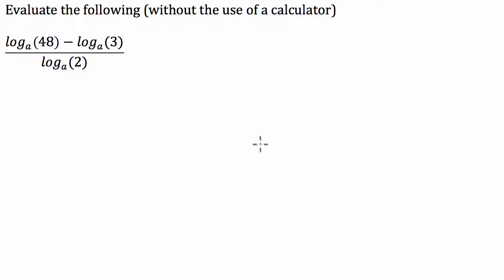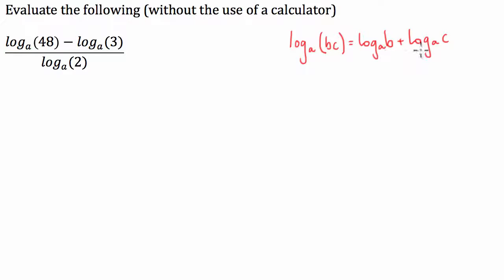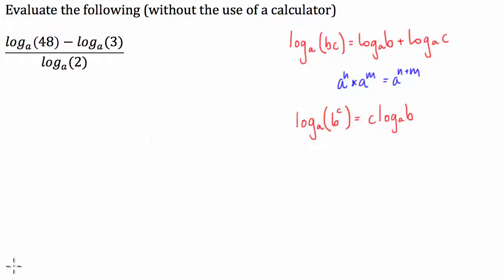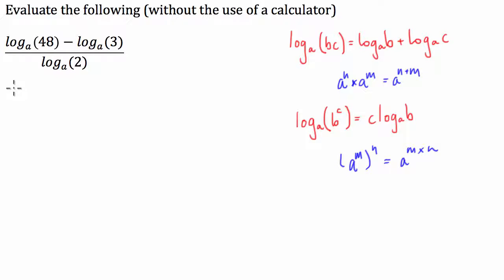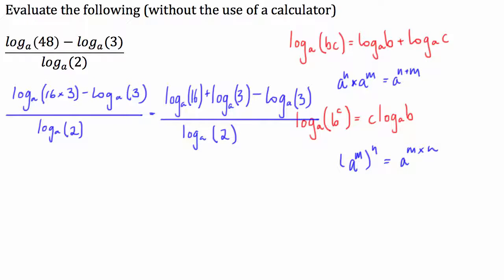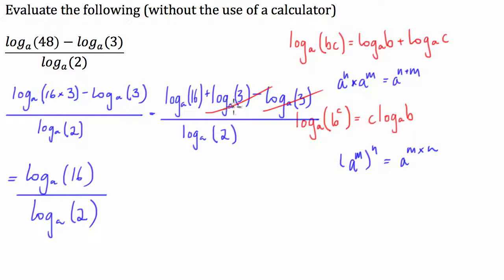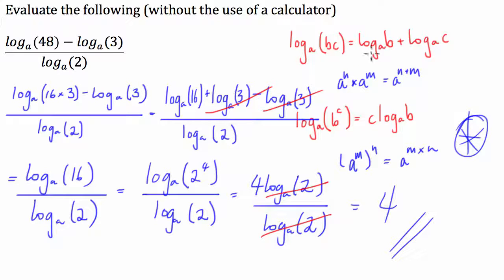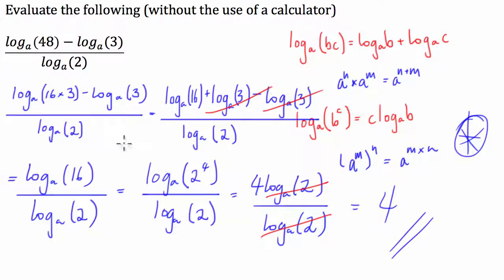Logarithms: Using Log Laws to Evaluate Expressions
In this tutorial I use log laws to evaluate an expression without the use of a calculator. To evaluate the expression I am going to have to the product and power log laws which are; log(ab)=log(a)+log(b) and log(a^b)=b*log(a).

Although I don't use all of the log laws such as the change of base formula and the quotient rule you can find them in other videos of mine.

I introduce the 3 properties of logarithms and use them in multiple examples about how to expand logarithmic expressions. Part 2 will include examples of condensing log expressions.

SOLVING LOGARITHMIC EQUATIONS: Every logarithm is connected to an exponential form. The best way to figure out a log is to REARRANGE THE LOG INTO EXPONENTIAL FORM and then solve for x. I show a quick recap of how to rewrite a log into exponential form, but for a longer explanation of rearranging into exponential form to evaluate a log, jump to my video "Logarithms... How?" In this video, I show you more complicated log equations with more than one log, where you'll need the LOG PROPERTIES to simplify and be able to condense down to one logarithm on a side so that you can solve. If you have one log on each side of the equation, with the same base, you can use the EQUALITY PROPERTY. If you have more than one log on a side of the equation (with the same base), you can use the PRODUCT PROPERTY (if the logs are added) or the QUOTIENT PROPERTY (if the logs are subtracted) to combine the logs into one log. If you have a number multiplied in front of a log, as a coefficient, you can use the POWER PROPERTY to bring the coefficient up as a power inside the log argument. Once you simplify the log equation using the product, quotient, and/or power properties, you can either 1) solve by using the equality property if you just have one log on each side (with same base), or 2) solve by rewriting into exponential form if you have a log on one side and a number on the other side. IMPORTANT: You have to CHECK your solutions for log equations. Any numbers you get as solutions you have to plug back into the original equation to check. If a solution does not work or gives an undefined value, then it is an "extraneous solution" and must be thrown out!